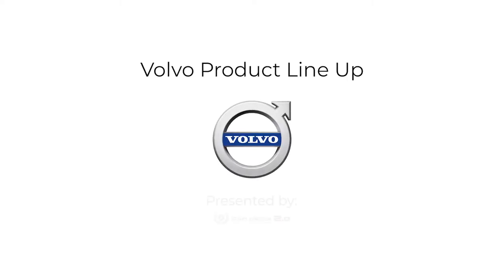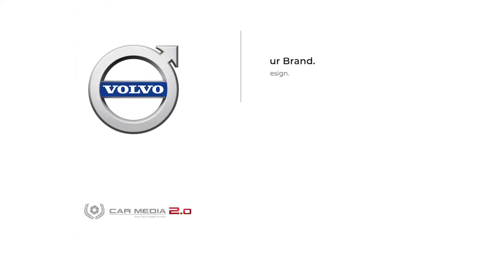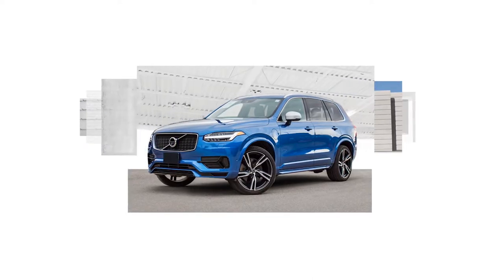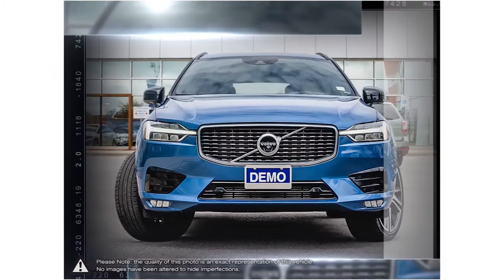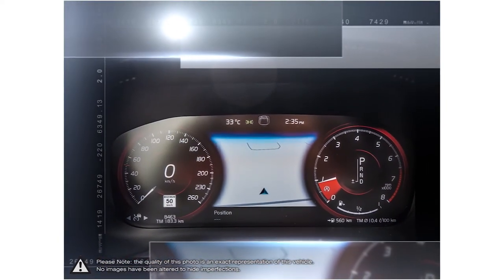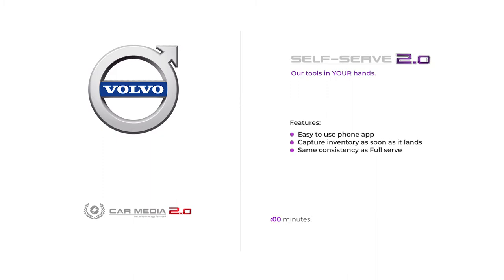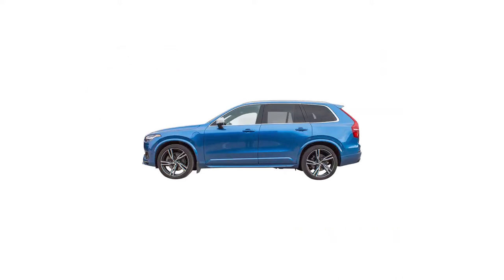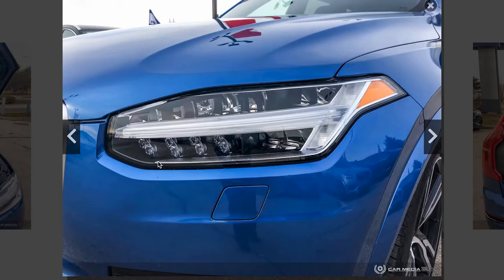Volvo - Product Line 2020 (ENGLISH)